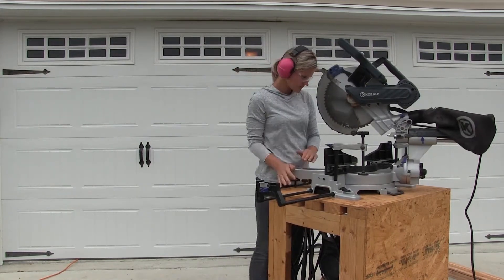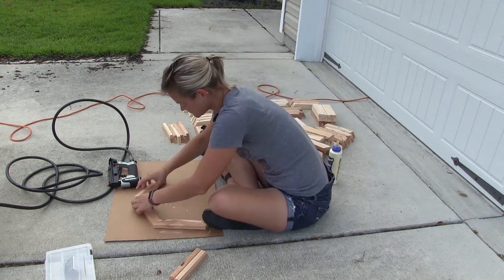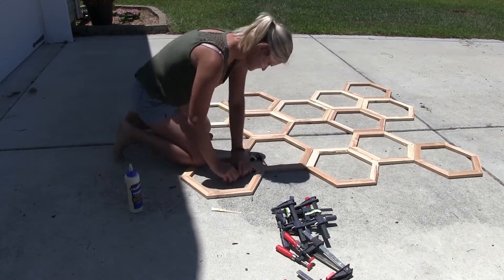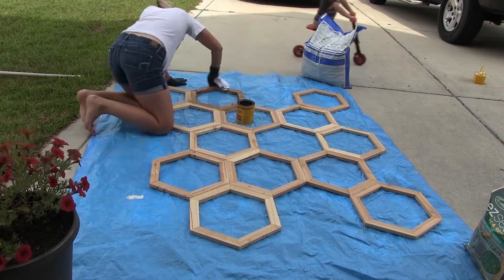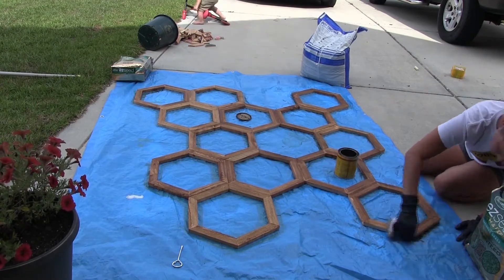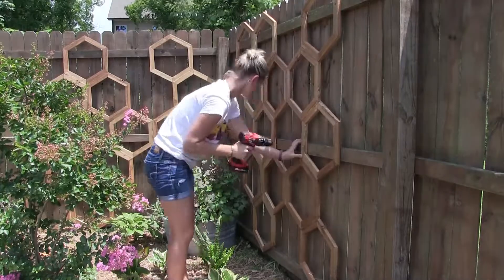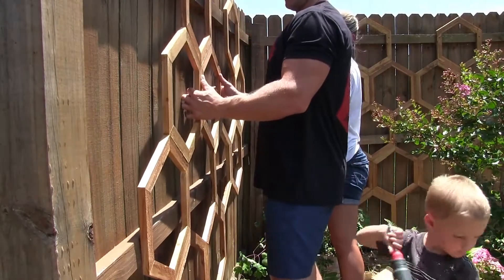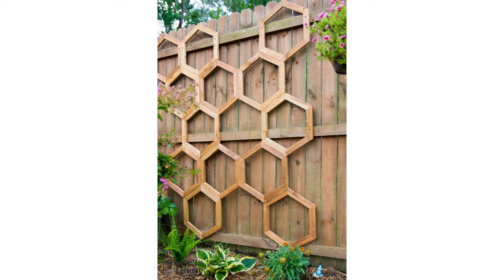Build a Honeycomb DIY Garden Trellis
Watch a quick video of how I built my beautiful DIY garden trellis. This Honeycomb DIY Garden Trellis is a major statement piece in my garden and I absolutely love it!

You can find a full tutorial and printable woodworking plans